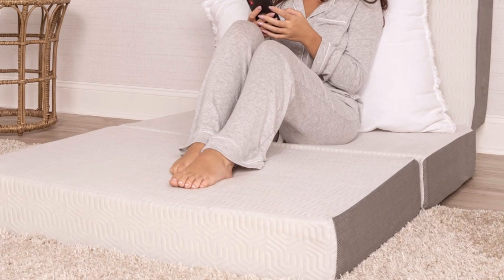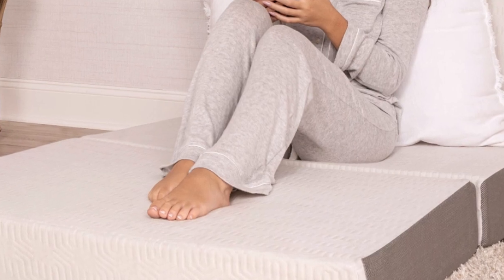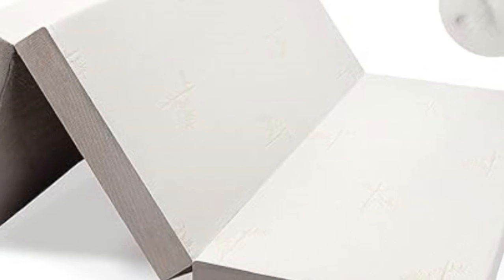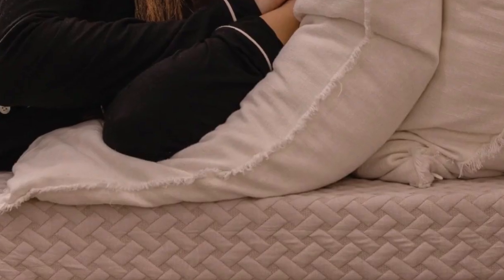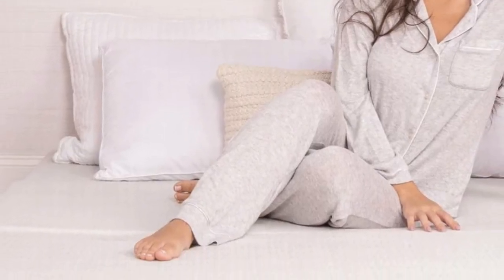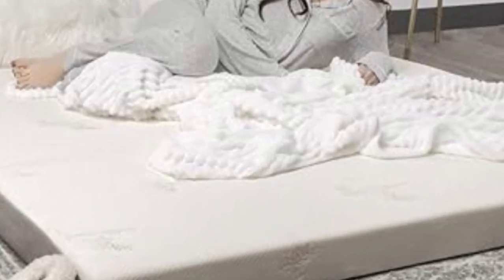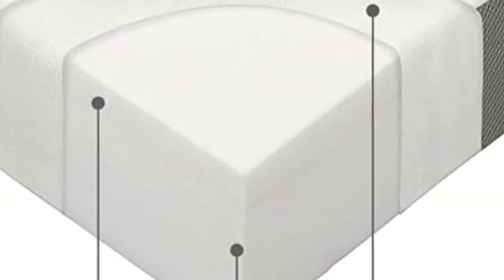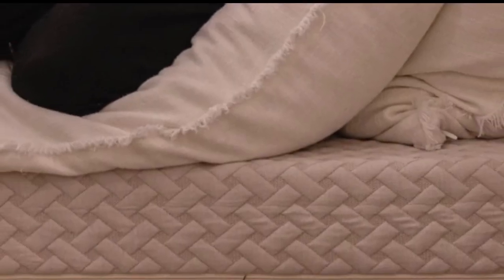Milliard Tri-Folding Memory Foam Foldable Mattress Review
in this video we will show Milliard Tri-Folding Memory Foam Foldable Mattress Review

in this Milliard Tri-Folding Memory Foam Foldable Mattress Review, I cover everything from the beautiful appearance to the functionally of the item.